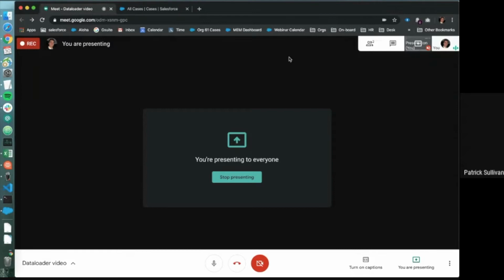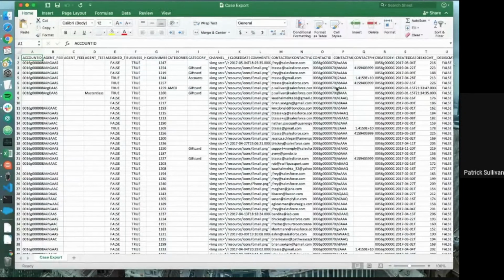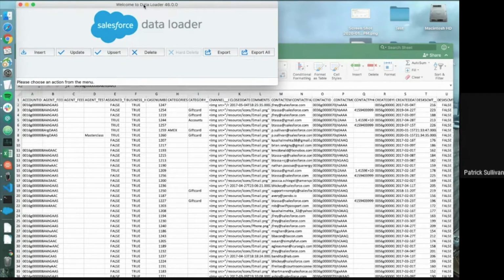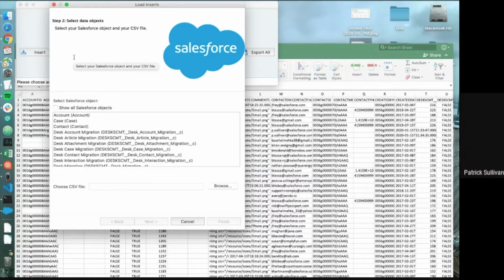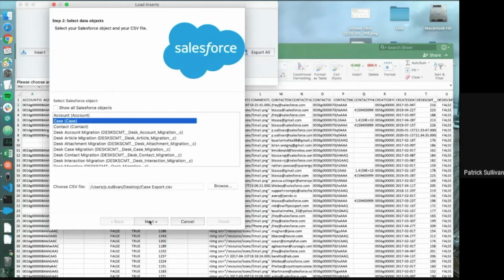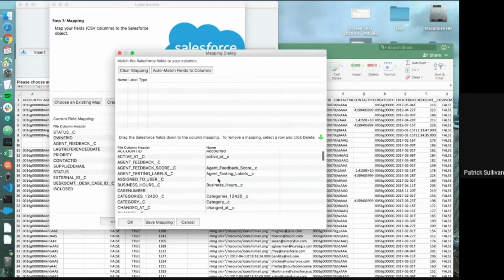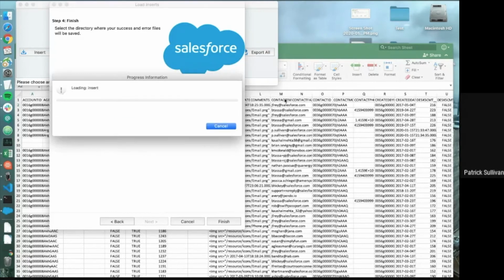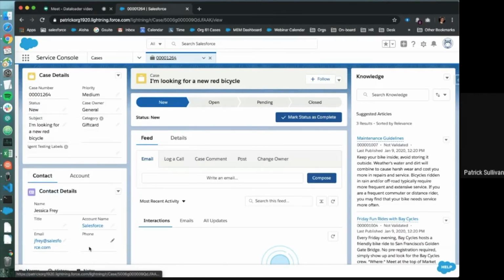Insert Records with Data Loader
Learn how to use Data loader to insert records to Service cloud.